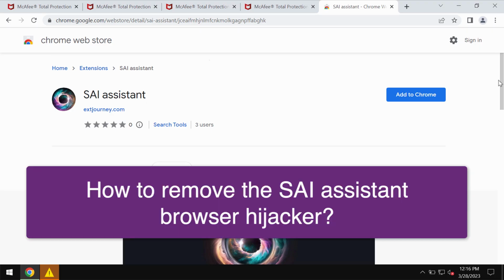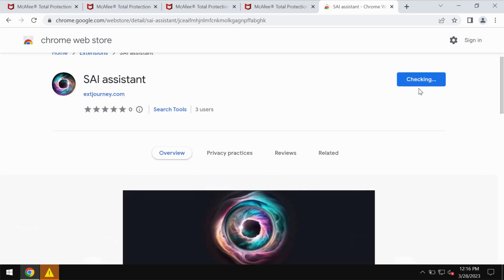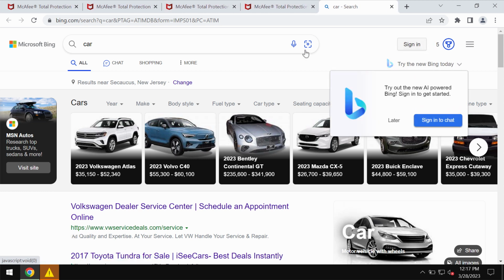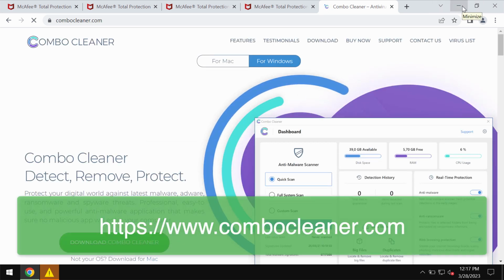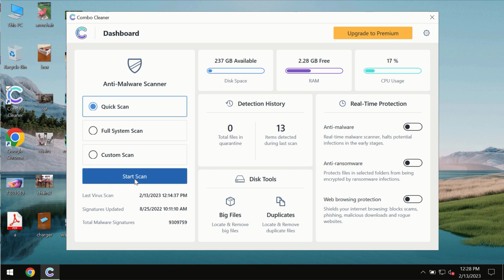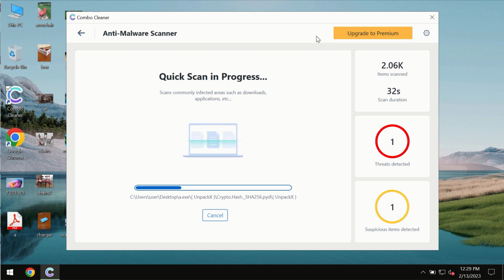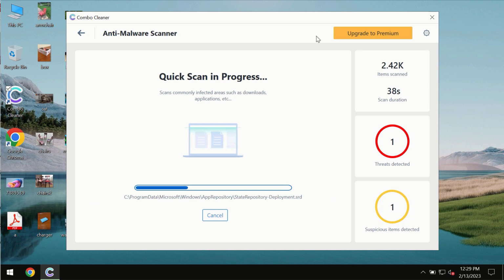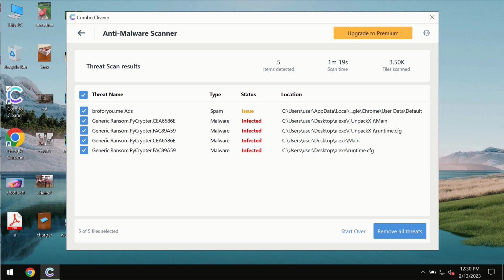SAI Assistant browser-hijacking extension removal.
SAI Assistant is a malicious site. Its main purpose is to trick users into downloading and installing unwanted extensions into the Google Chrome browser. Such extension, in fact, may operate as adware or browser hijackers. Get rid of these pop-ups and remove any other malware from the system with Combo Cleaner Antivirus via the official or, optionally, follow the manual guidelines set forth in the video.